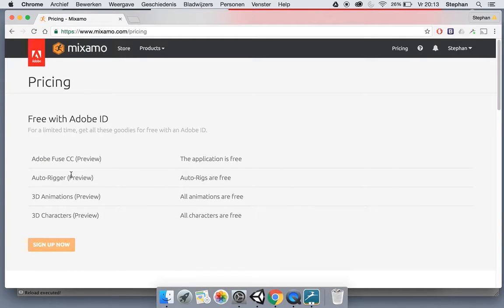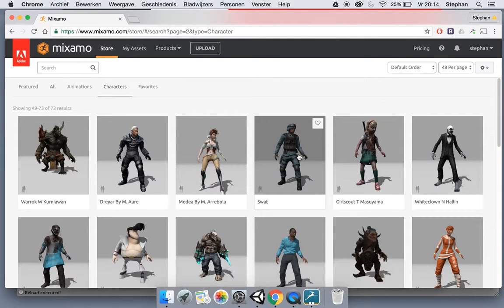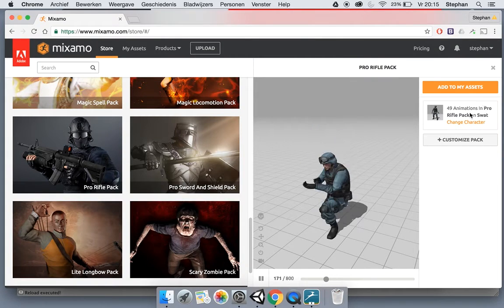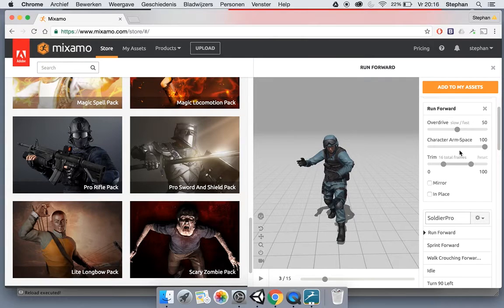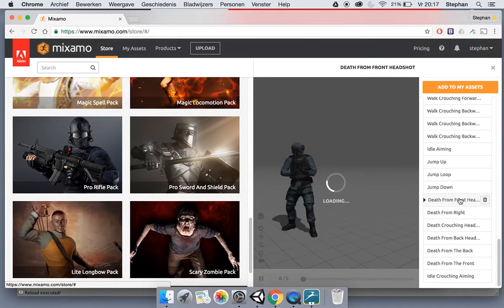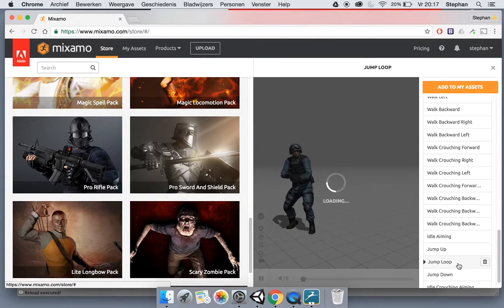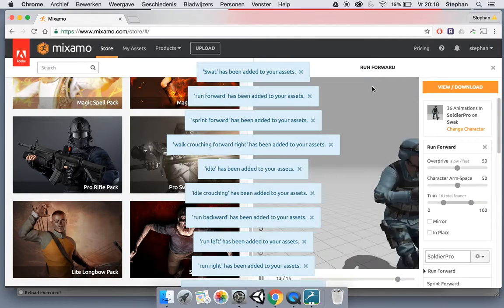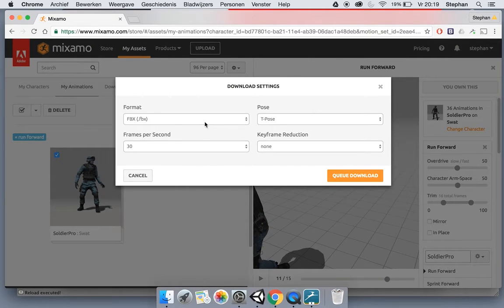Third Person Shooter E10: Mixamo model & animations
In this series we will be developing a multiplayer third person shooter with Unity3D.

Coding (C#) will be intermediate (or advanced, depending on your skills).

So, grab your second screen, fire up Unity3D and your favourite development IDE and lets code a game!

Episode 10 - Quick look at mixamo.com where you can download models and animations for free. We are going to select the animations and model which we are going to use.